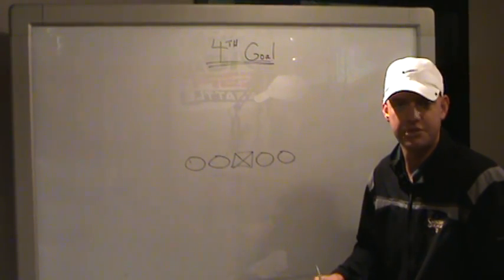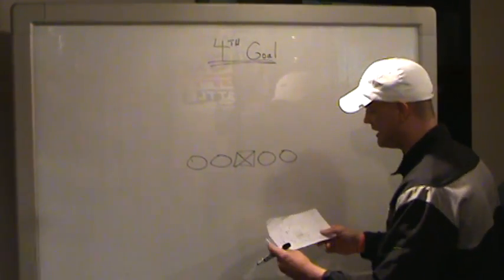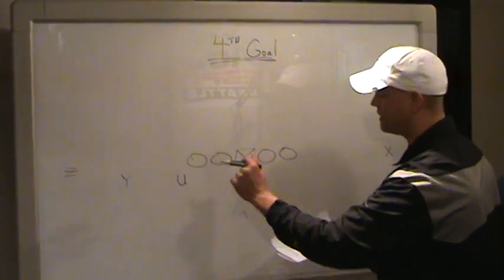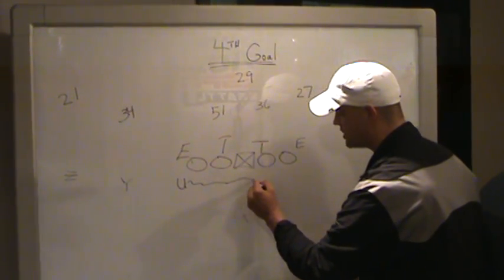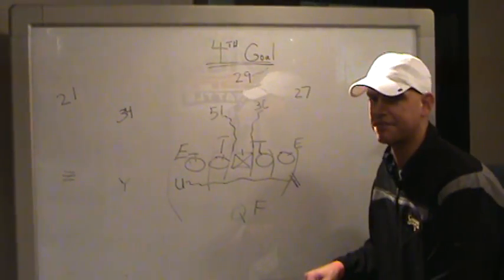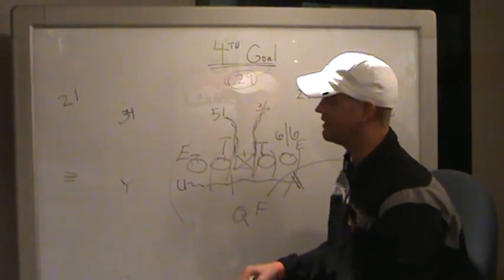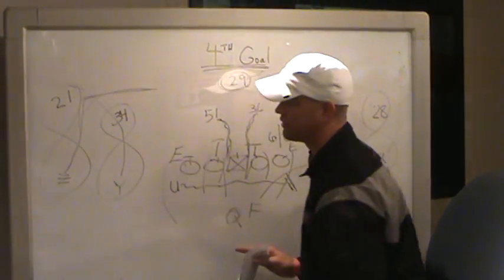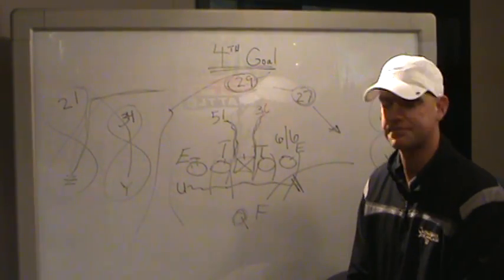Chalk Talk with Brock - Earl Thomas' INT on San Diego's final drive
Brock Huard breaks down Earl Thomas' interception on San Diego's final possession, which sealed the win for the Seahawks.